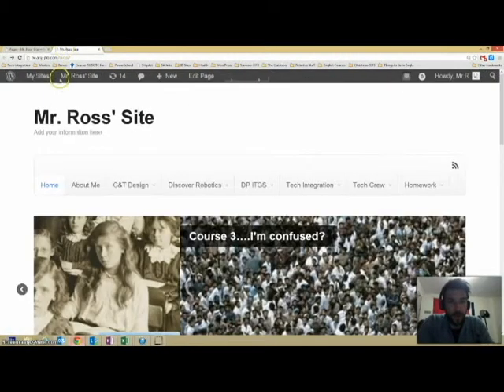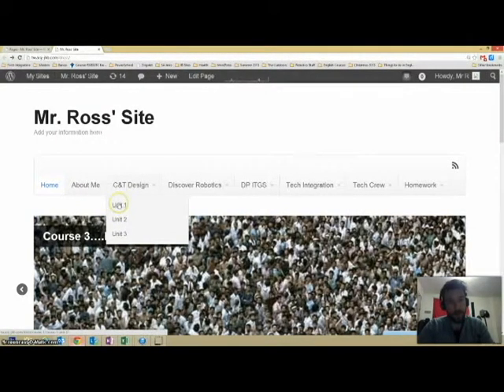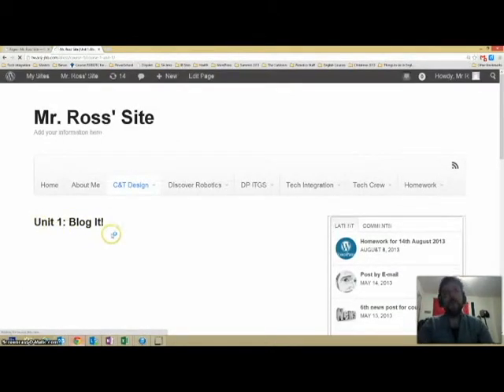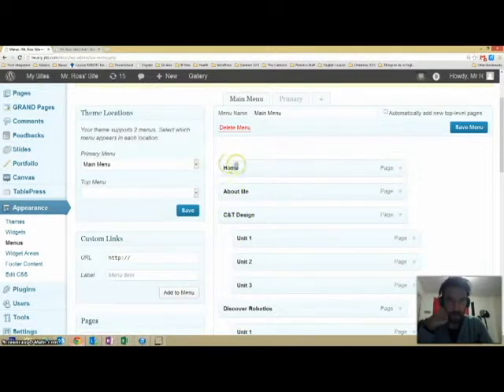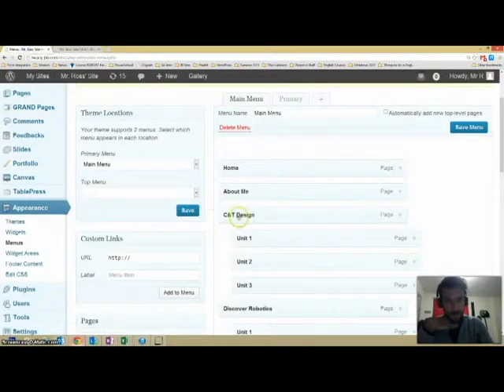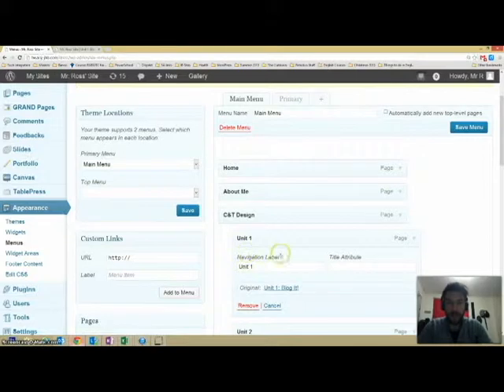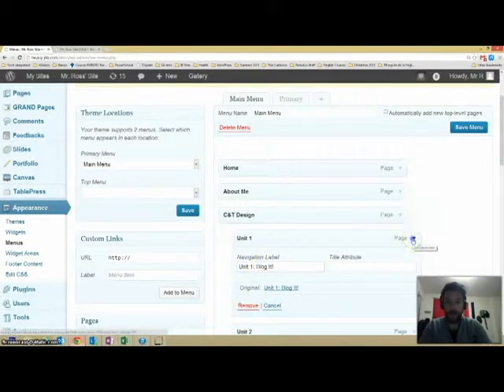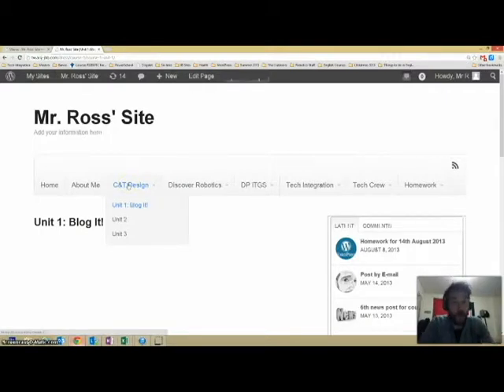Video3 (Renaming Menu Items)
A tutorial to teach you how to rename the menu items in your teacher site